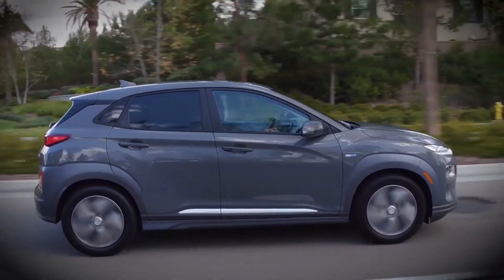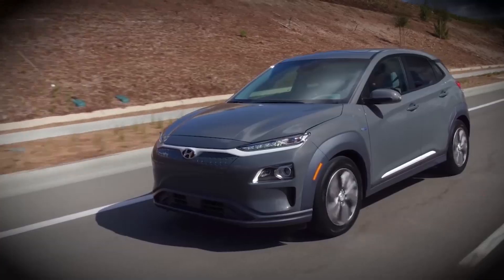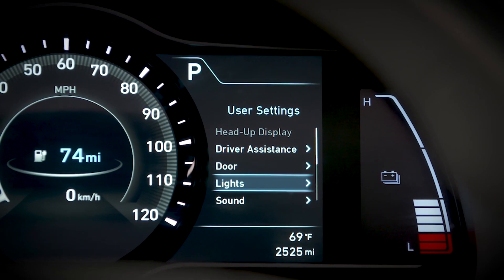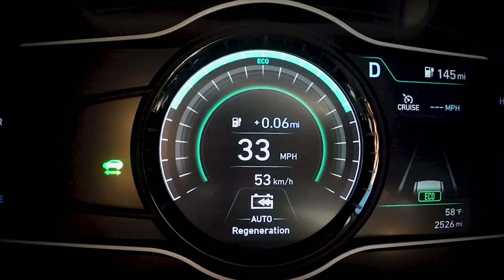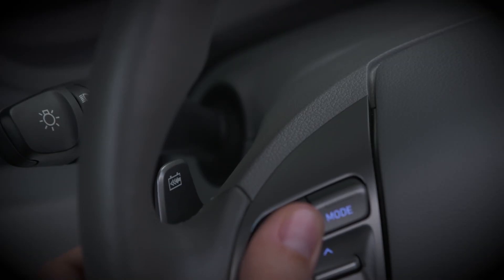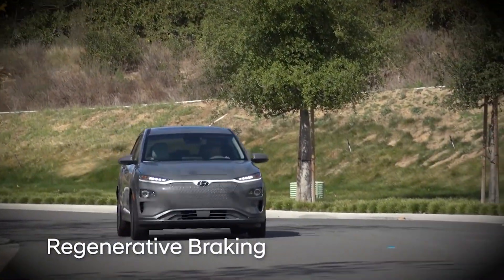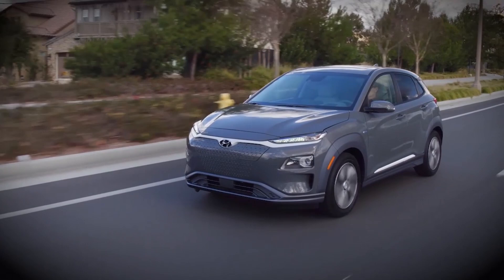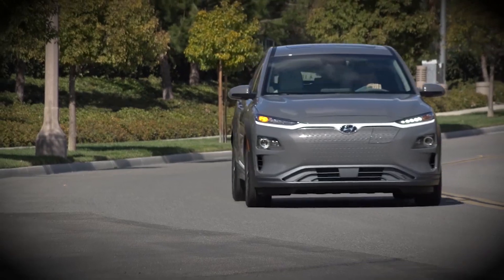Smart Regenerative Braking Explained | Hyundai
Want to know how to use the available Smart Regenerative Braking feature on your Hyundai electric vehicle? This video highlights how the system adjusts the level of regenerative braking automatically when following a vehicle or on downhill grade. In addition, we’ll explain the benefits and operation of Smart Regenerative Braking in your Hyundai EV.

Applicable models (if equipped):
2020+ Hyundai KONA Electric